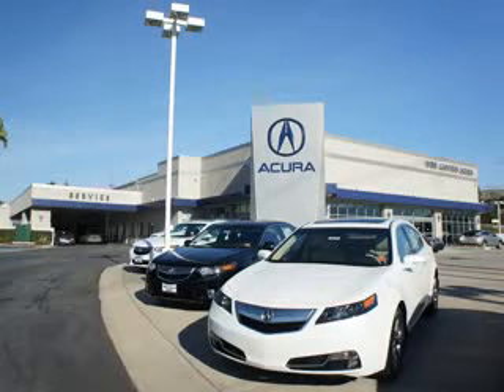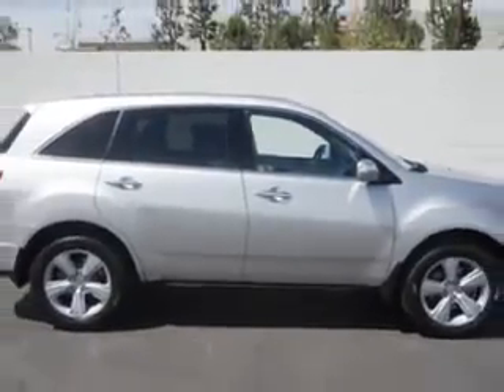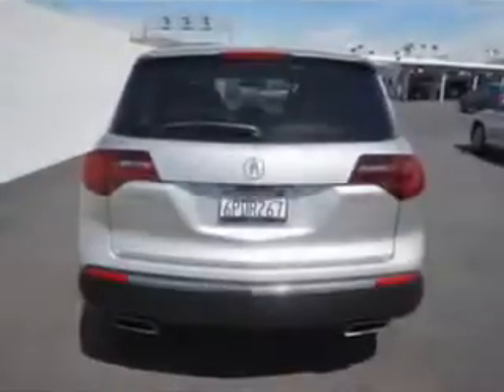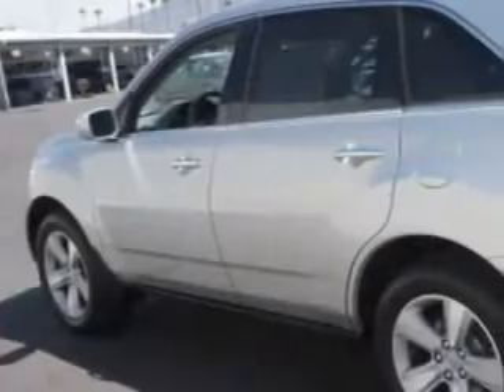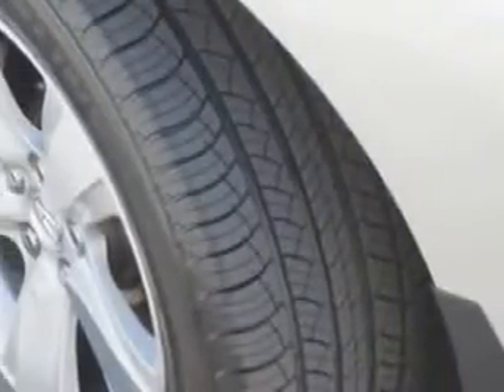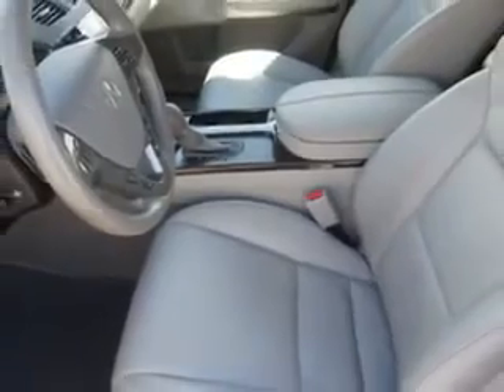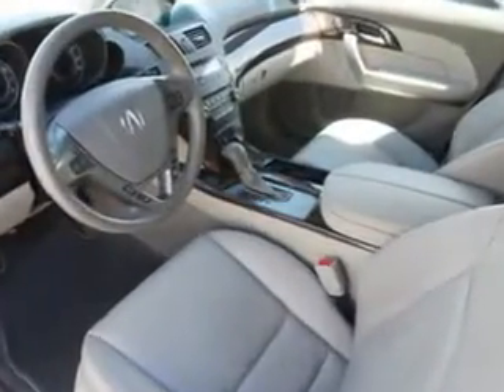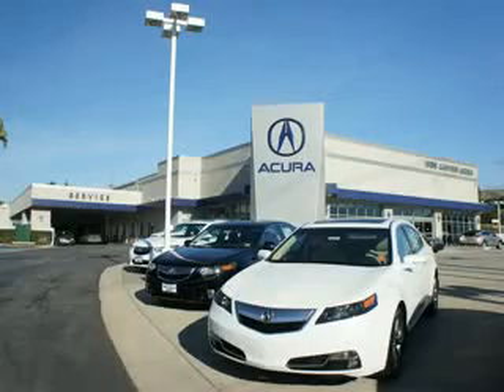2011 Acura MDX Weir Canyon Acura Anaheim, CA 92807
Acura MDX At Weir Canyon Acura, we know you are looking for a vehicle to solve everyday task. Whether loading the kids soccer equipment or having a night out with your friends. You will have the room you need making those everyday task an ease to accomplish. You will love this Palladium Metallic Acura Mdx SUV AWD, equipped with a 6 Cylinder engine and an automatic transmission. Enjoy an impressive 21 miles to the gallon on this family SUV with features like Traction Control With Trailer Stability Assist, power Tilt sunroof, Remote Operation Power Windows, Xenon Headlights, Blind Spot Detection Information System, Ambient Lighting, Homelink Universal Garage Door Opener, Auto-Dimming Inside Rearview Mirror, Power Tilt And Telescopic Steering Wheel, Theft-Deterrent System, Power Adjustable Lumbar Driver Seat, Navigation System With Voice Recognition, Rear View Camera, Ventilated Passenger Seat, Remote Operation, power sunroof With Anti-Trapping Feature, Heated Exterior Mirrors With Integrated Turn Signals, Braking Assist - Hill Start Assist, Memory Settings For Exterior Mirrors, power One-Touch Tilt Open And Close Sunroof, and much more. Enjoy the drive, feel safe, and have peace of mind in this Acura Mdx. See us at Weir Canyon Acura today!
MILES: 39,517
VIN:2HNYD2H60BH503533

8323 E La Palma
Anaheim, California 92807